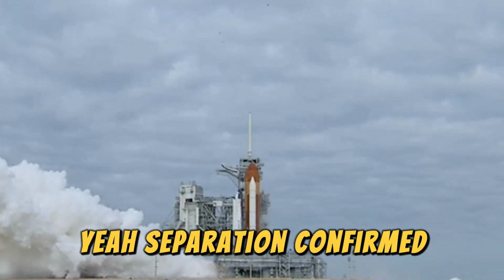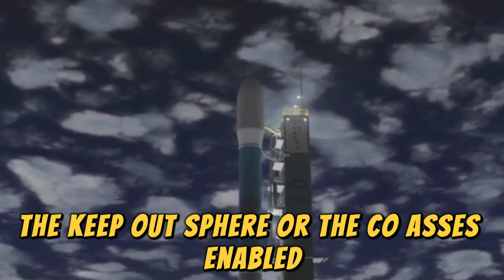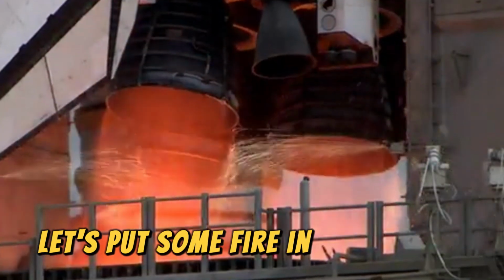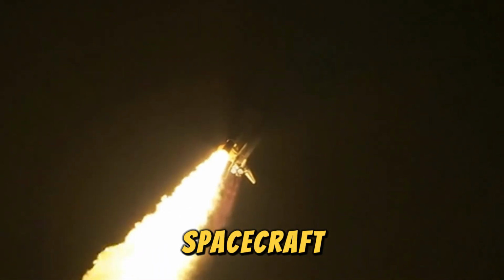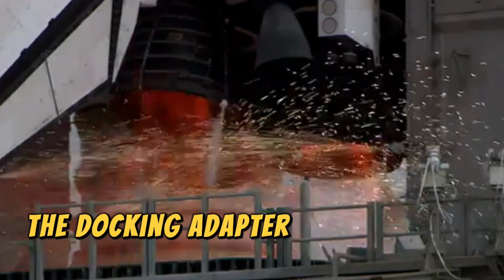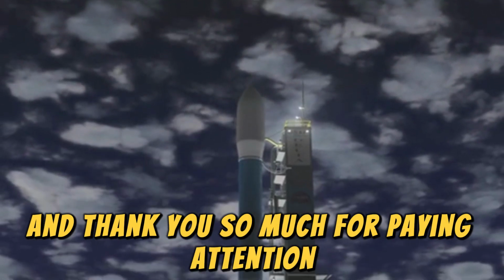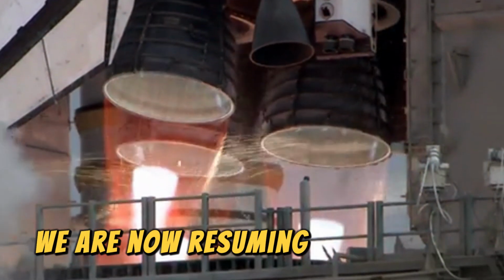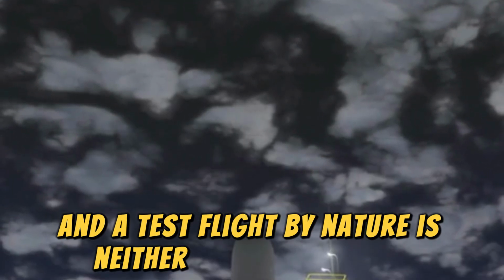Boeing Starliner Successfully Lands Without Nasa Astronaut Sunita Williams ISS | Elon Musk | N18G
THIS VIDEO IS ABOUT NASA ASTRONAUT WHO TRAVEL OUT OF THE WORLD AND THIS PROJECT BY ELON MUSK